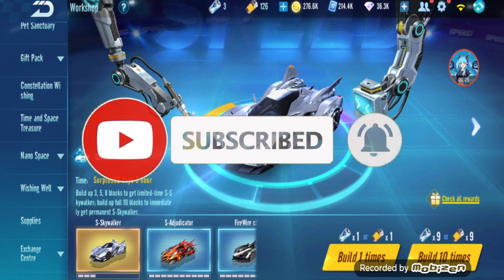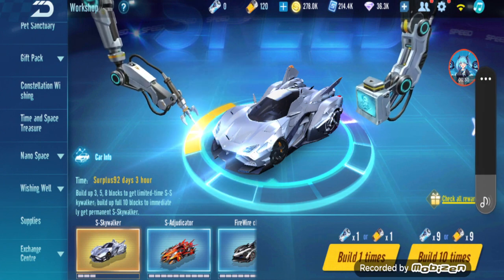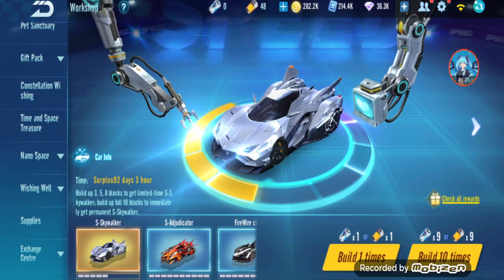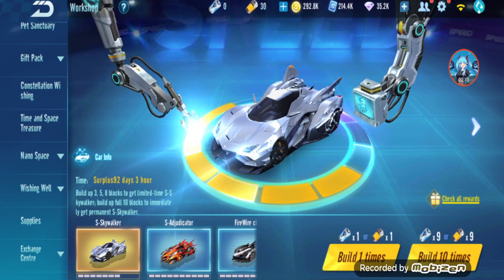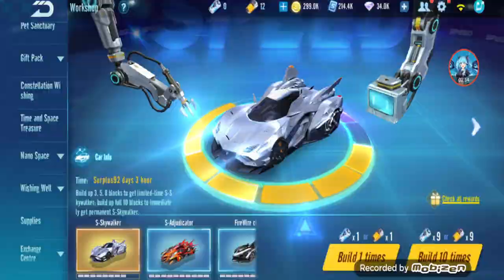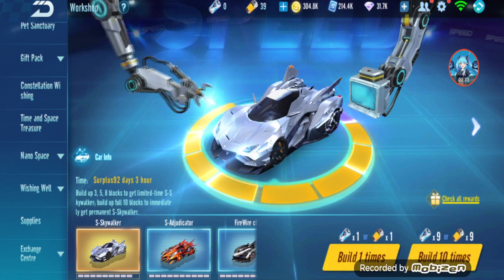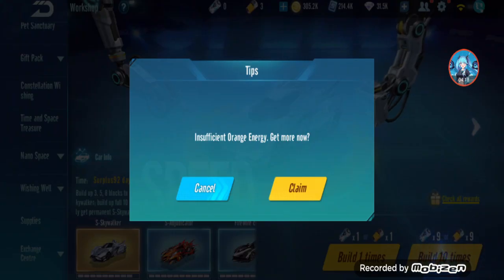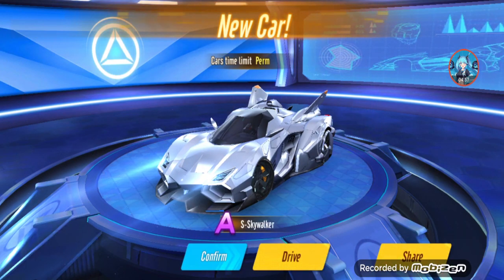2nd Time Gacha Skywalker - Better Luck Than QQ? 【Garena Speed Drifters】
378 batteries last time in QQ Speed Mobile, how much this time in GSD?

(Shoutouts) Thank you for joining my membership:
🏆💎DIAMOND TIER💎:
DZACK GAMING, TUFFY RUSHY, DRAGOON3000

🥇🌟GOLD TIER🌟: Azli Mw, Muhammad Zamzami
🥈Silver Tier:
🥉Bronze Tier:
Songs:
So Lit, Classique, Educated Man